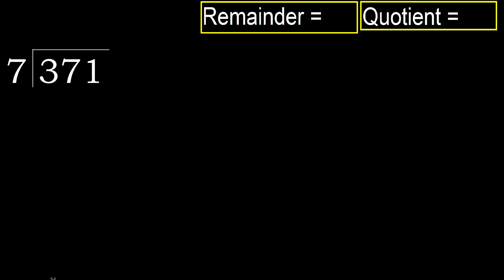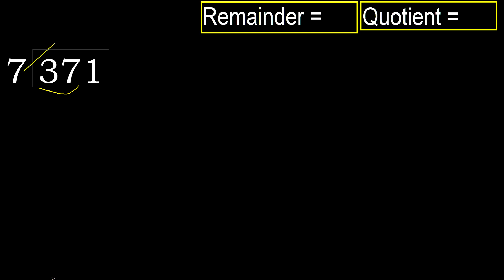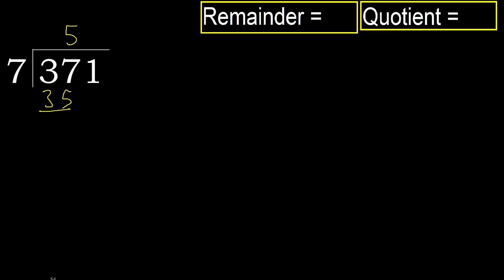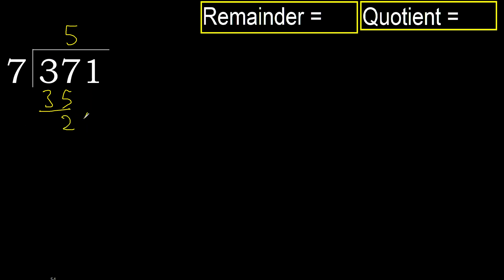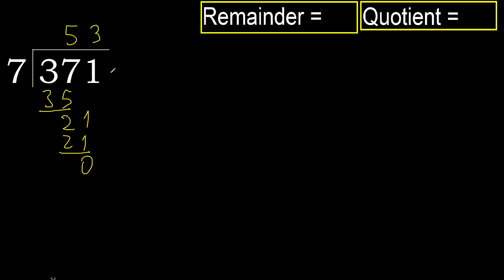Divide 371 by 7 , remainder . Division with 1 Digit Divisors . How to do